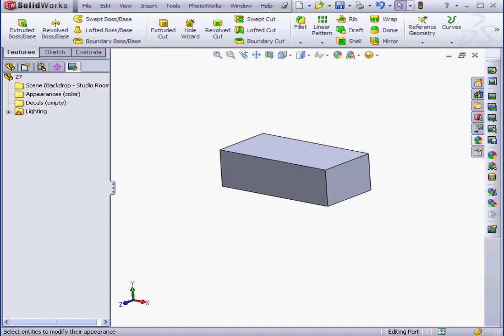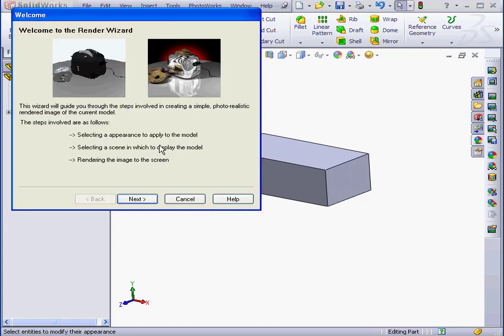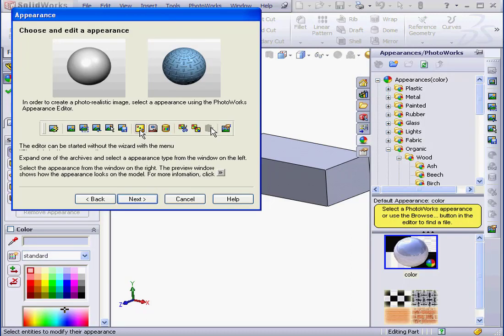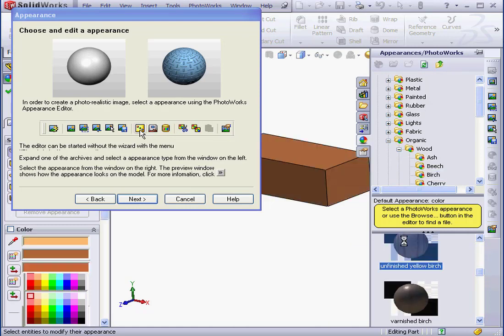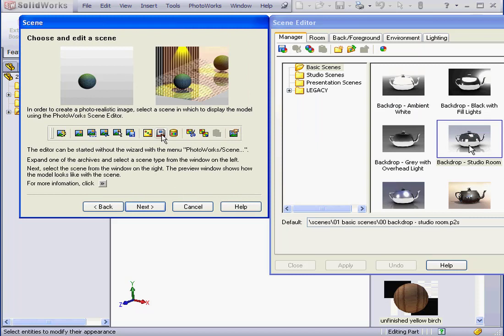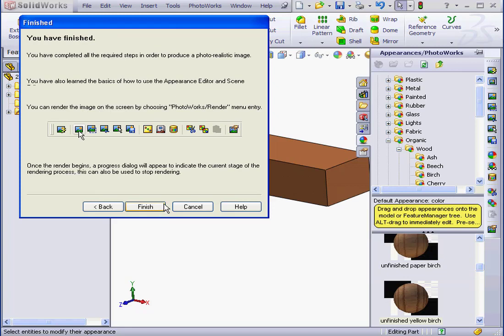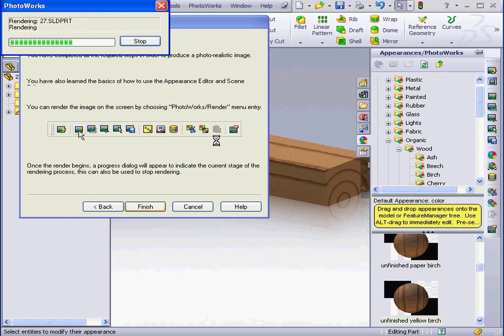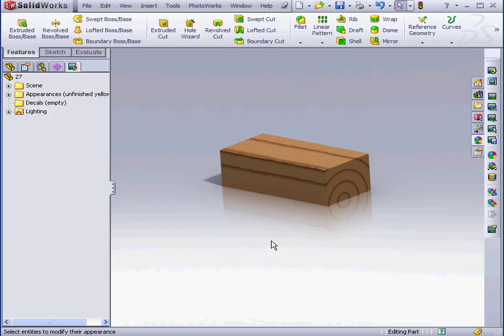Photoworks ( 04 Render Wizard ) SOLIDWORKS Tutorial